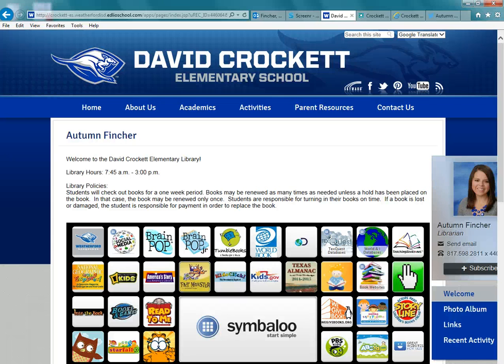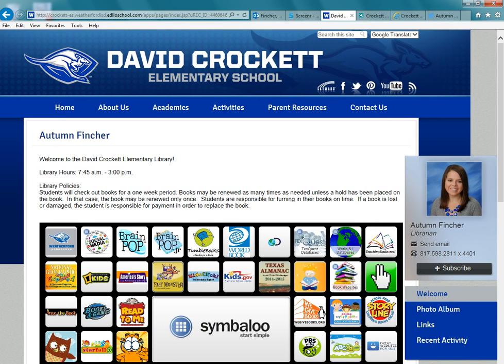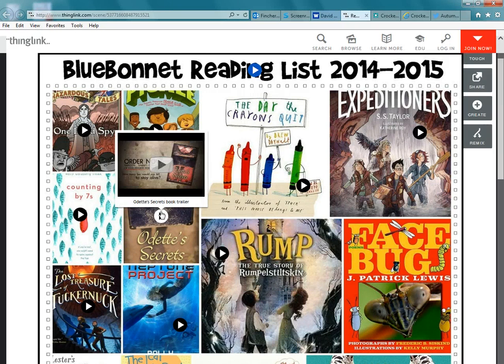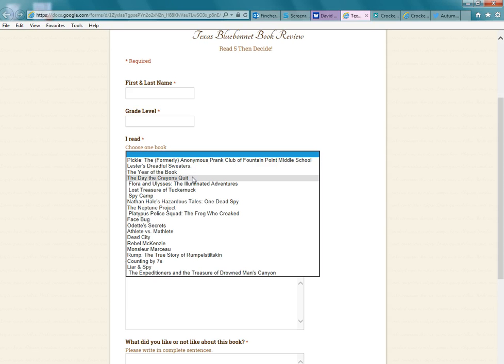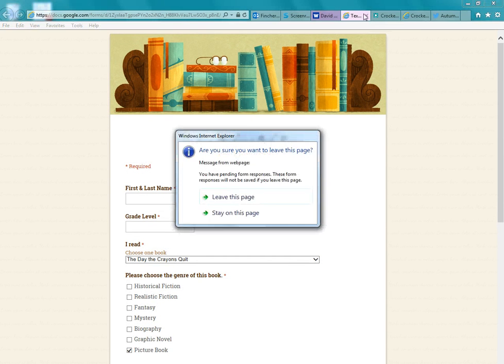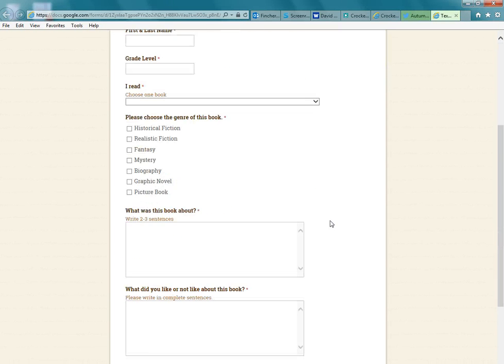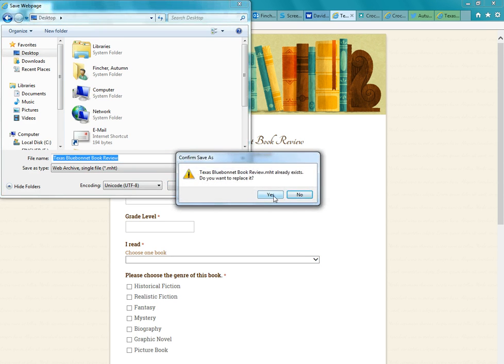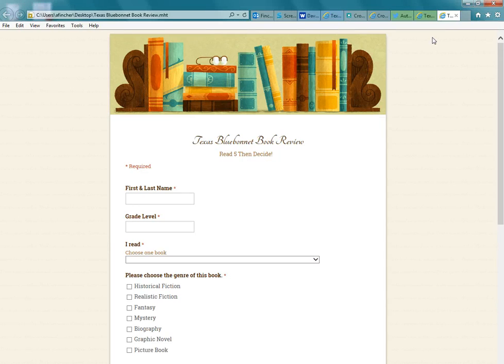Crockett Elementary's Texas Bluebonnet Book Review Online Form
How to access the Crockett Elementary Texas Bluebonnet Book Review online form.